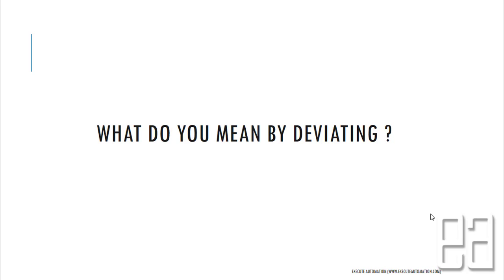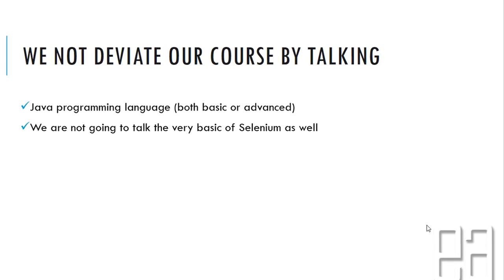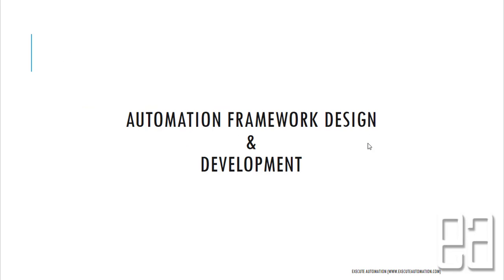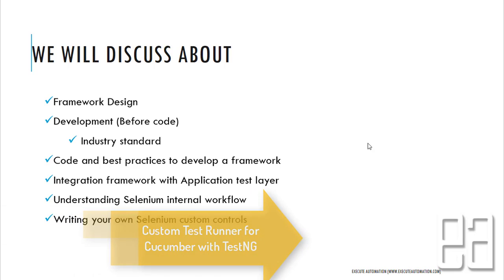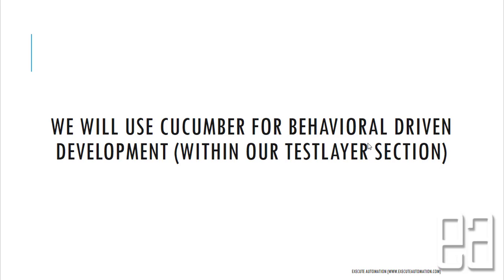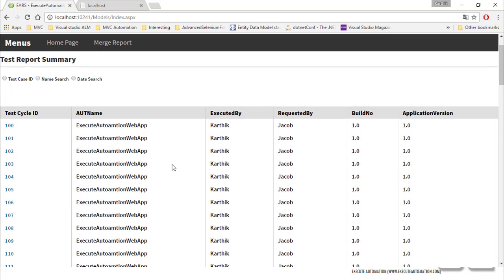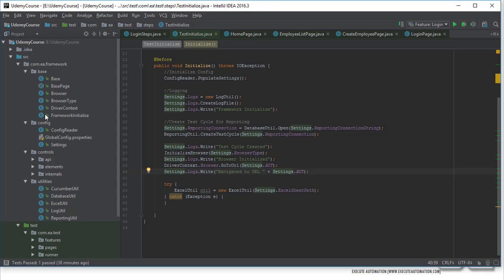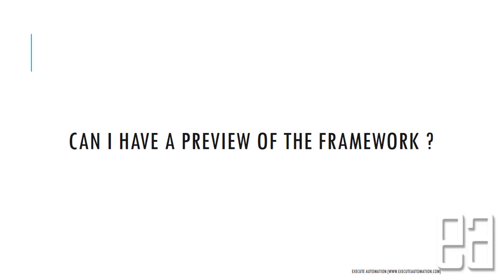Introduction to Automation framework development with Selenium Java (Advanced)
This video is a part of the course Automation framework development with Selenium Java (Advanced) of Udemy

This course covers following topics indepth

• Understand how to design an custom automation framework
• Understand develop various components for automation framework in industry standard
• Understand developing generic Page Object Model practice using Generics in Java
• Understand developing generic Page Navigation concepts of POM using Generics in Java
• Understand and work with custom TestRunner for TestNG
• Understand and writing custom controls for Selenium automation by learning internals of Selenium API in-depth